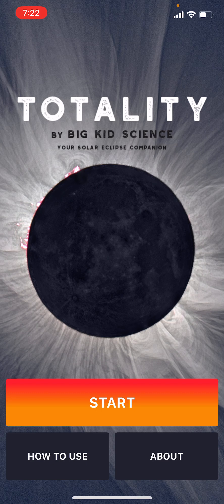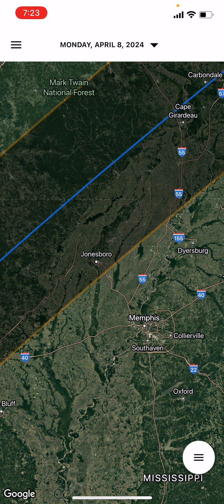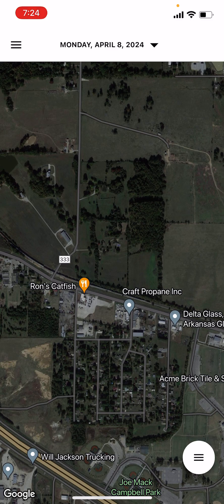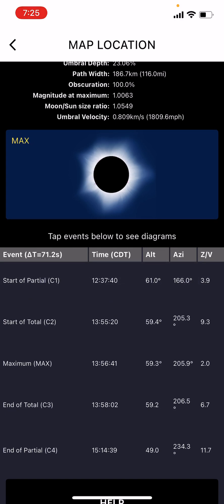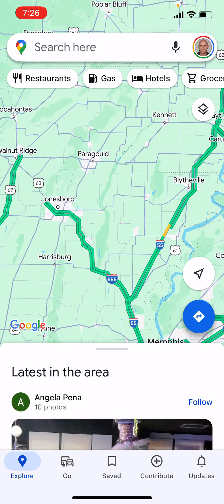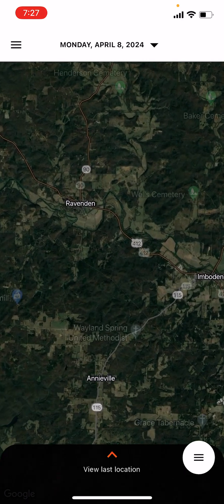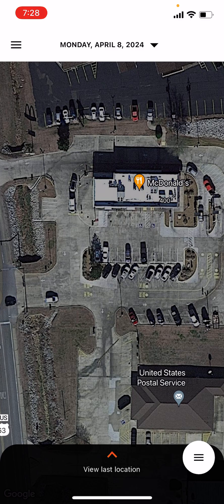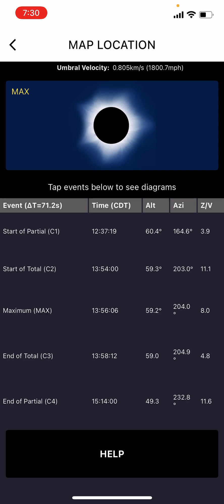2024 Total Solar Eclipse. Phone App- TOTALITY. Big Kid Science. April 8, 2024 Solar Eclipse Path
April 8, 2024 Total Solar Eclipse- I do a quick review of the TOTALITY App for your phone.  This is a simple app, developed by Big Kid Science, that shows you the Path of Totality, eclipse times, duration of totality, directions, the speed of the moon's umbral shadow.  Free and incredibly easy to use!

Search for 'Totality by Big Kid Science' in your App Store.